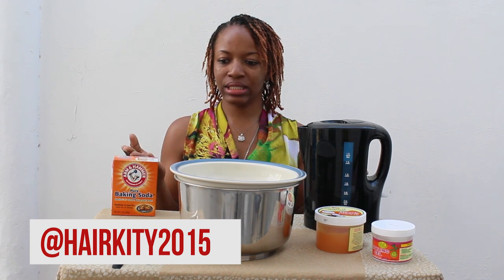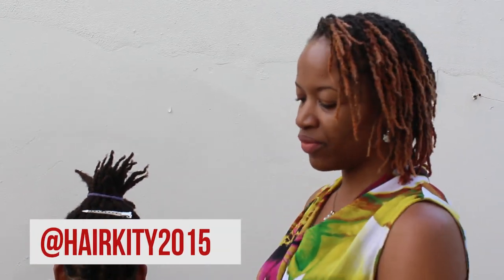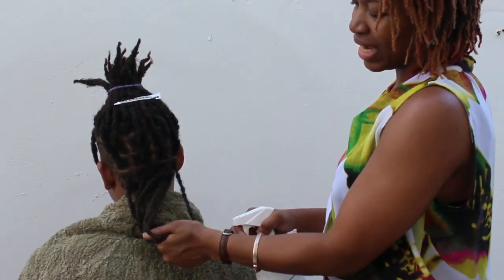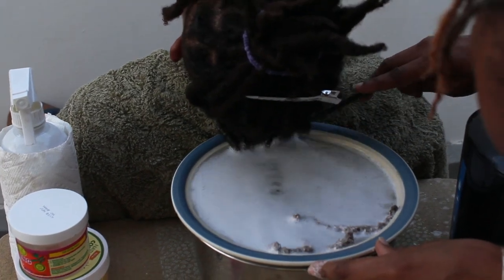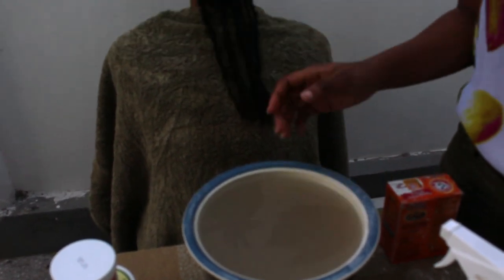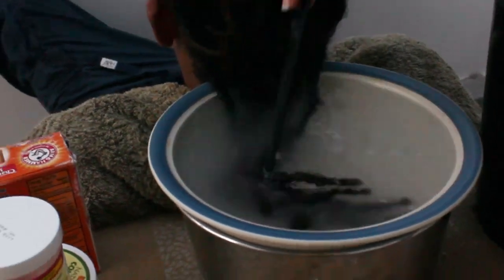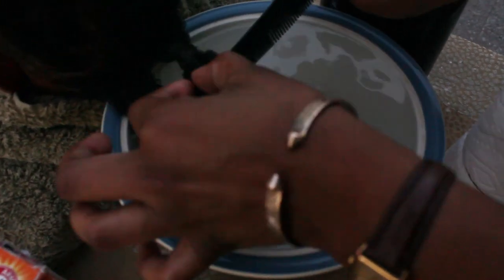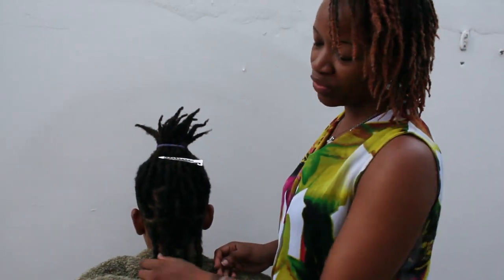How to remove years of Build up | Locs | removal process | grooming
Hey Kitten!!! nice to see you again .Today we will be removing build up in locs. follow us as we show you the step by step process i do to remove build up. If you are interested in getting this done to your hair dont hesitate to get in contact with me